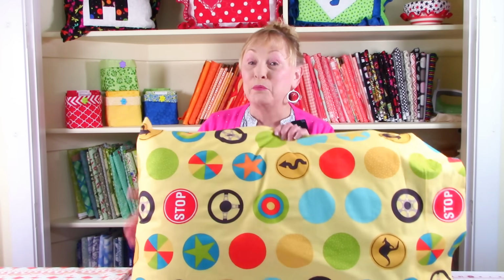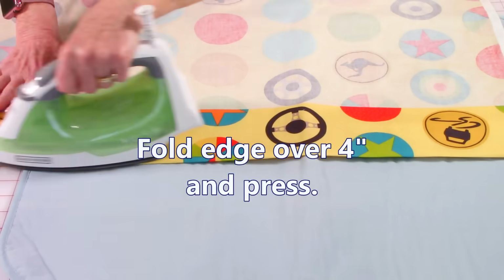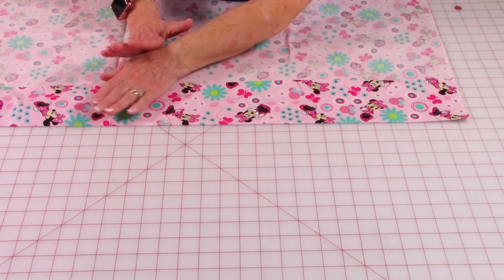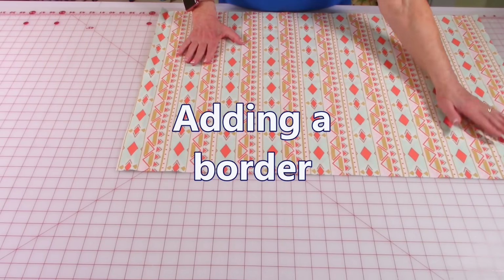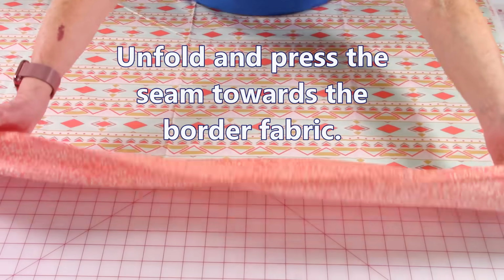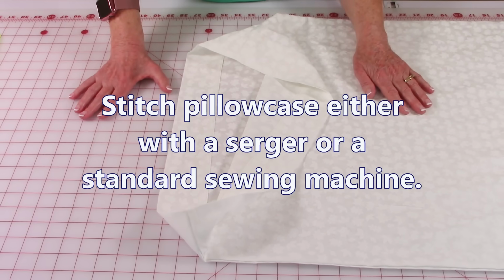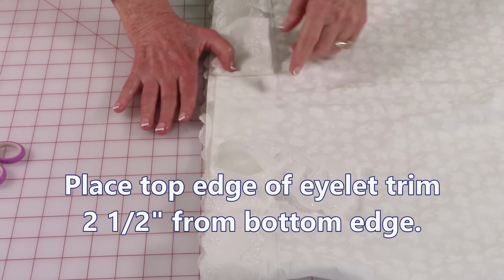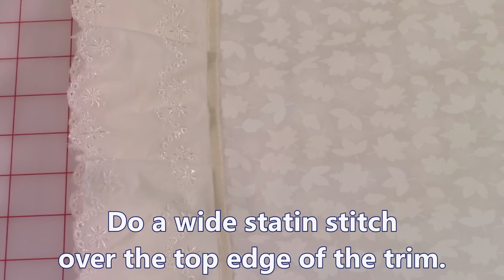10 Minute Pillow Case | 4 Easy Ways | The Sewing Room Channel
10 Minute Pillow Case | 4 Easy Ways | The Sewing Room Channel

Easy 10 Minute Pillow Case can be sewn together using a straight stitch or use a serger machine.  Easily add a border or lace trim to make this pillow case more decorative.